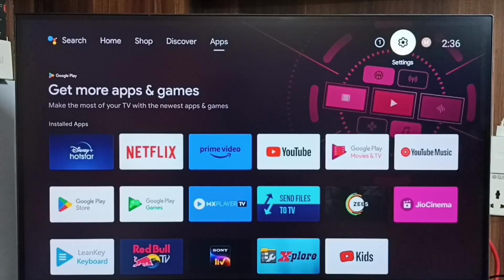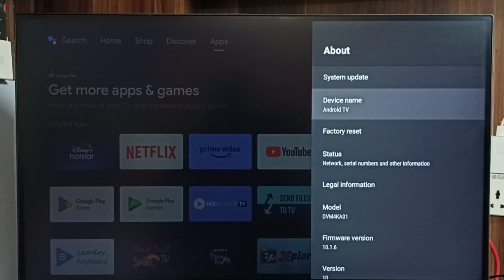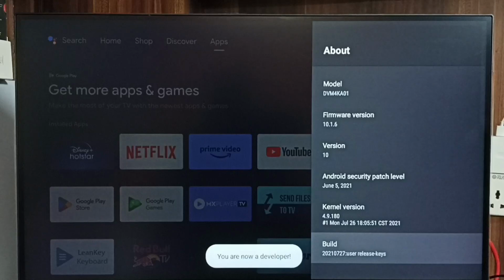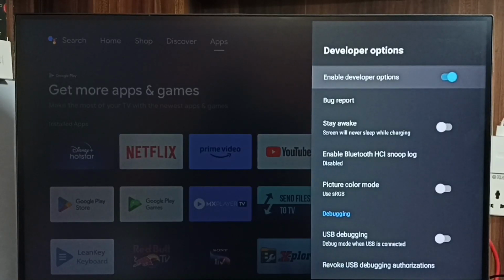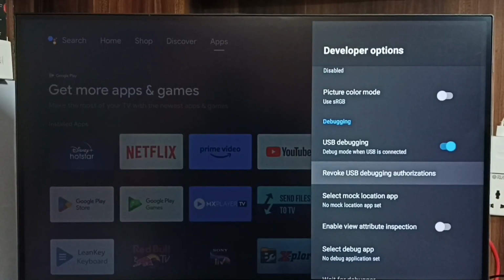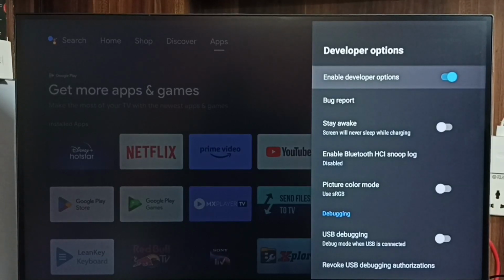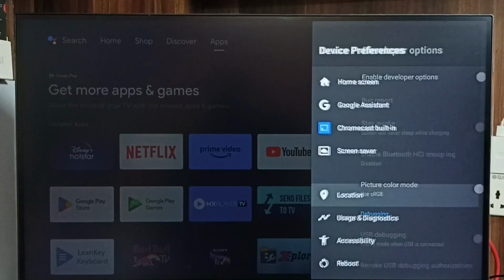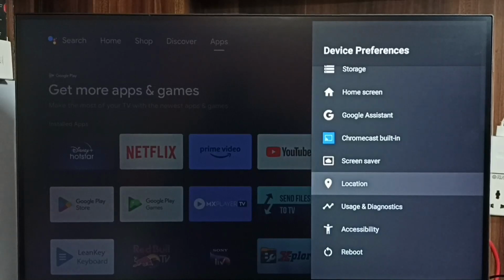PHILIPS Android TV : How to Enable Developer Options | Disable Developer Options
Android TV Google TV : How to Enable Developer Options | Disable Developer Options,
Android TV,
Android,
Smart TV,
Smart Google TV,
Google TV,